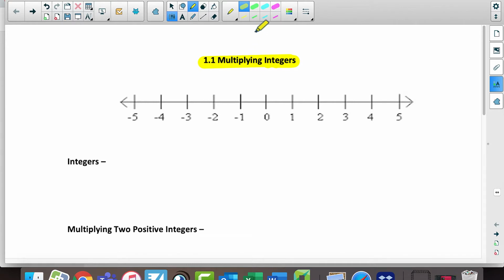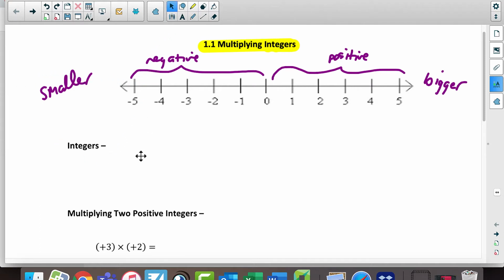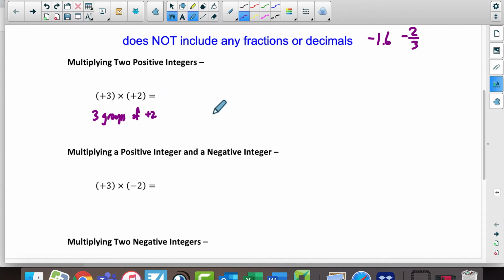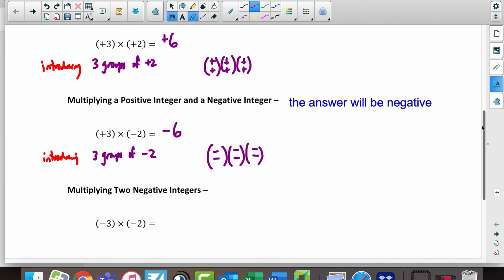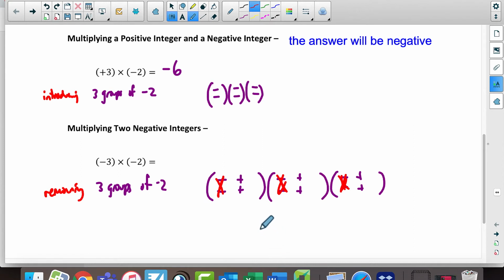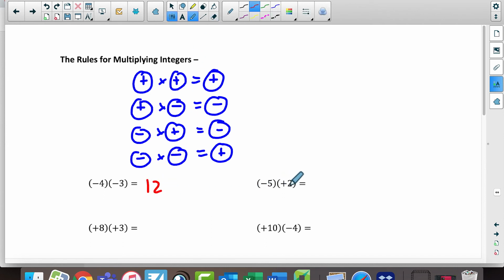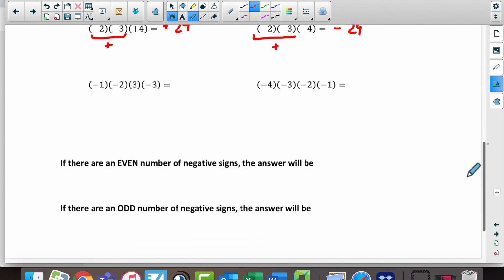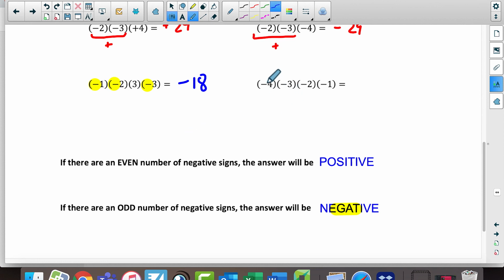1.1 Multiplying Integers